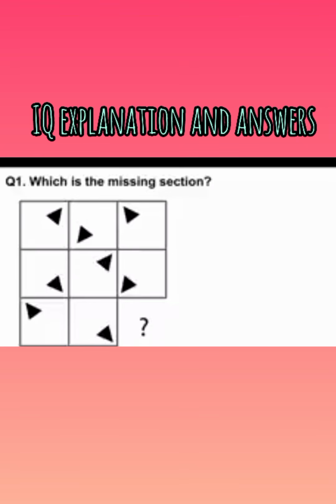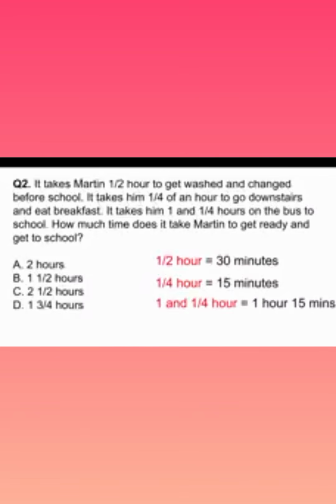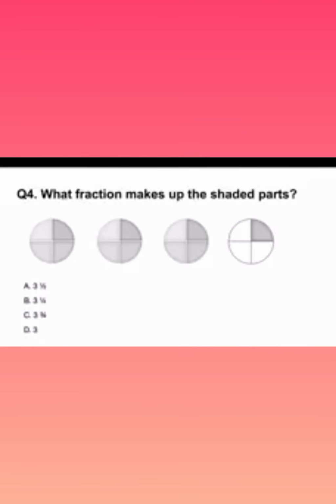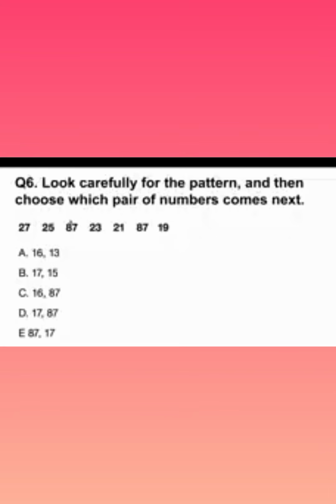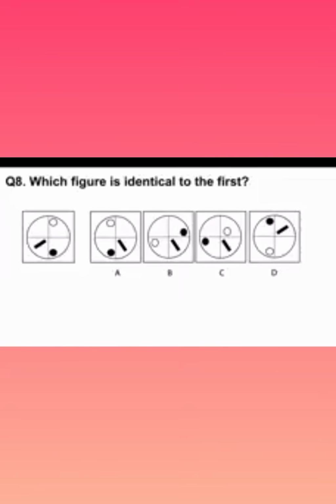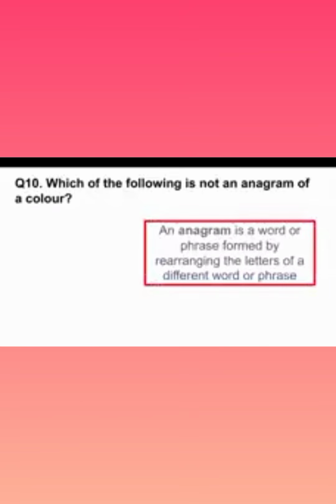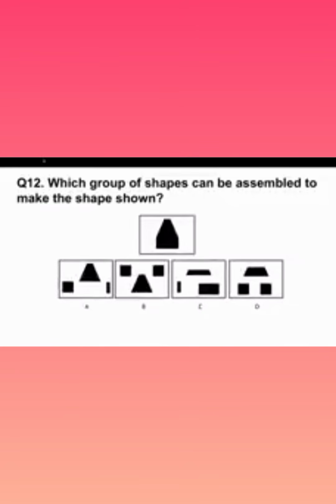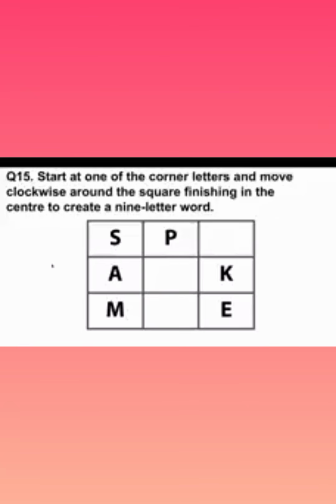IQ TEST QUESTIONS WITH ANSWERS AND EXPLANATION |AFPSAT|NAVY|MARINE